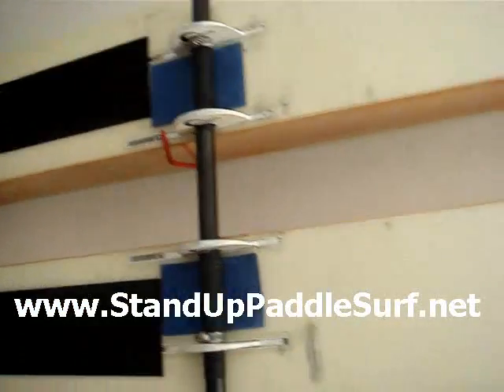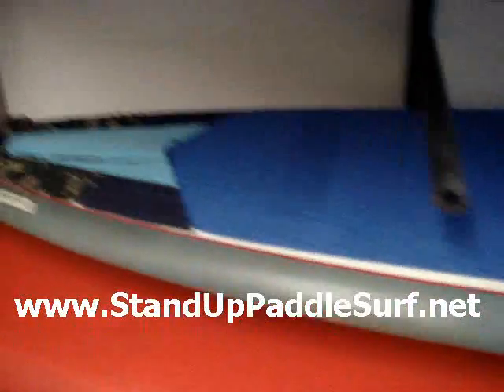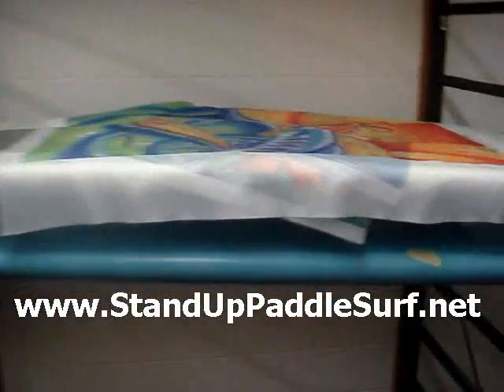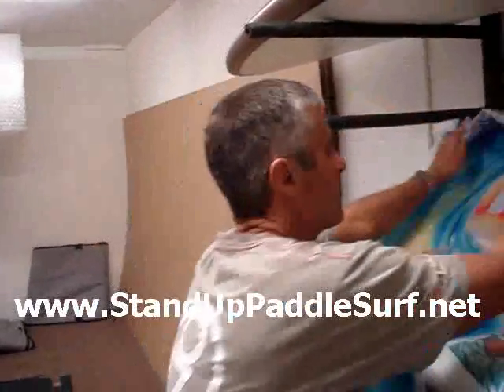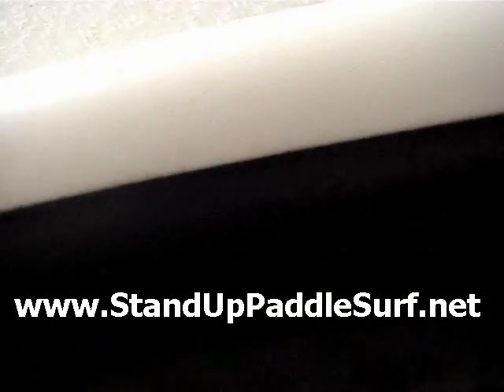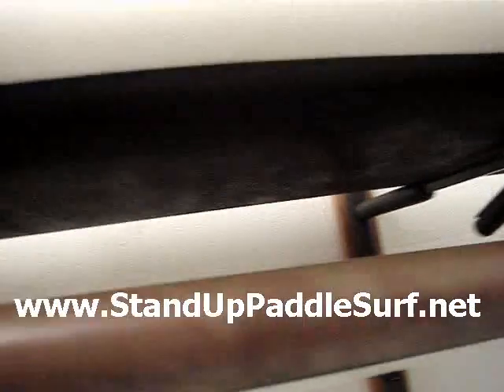Ron House Stand Up Paddle Surf Board Catamaran (Standamaran)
Ron House takes us around his shop and showcases his stand up paddle catamaran (Standamaran). The board is 14 feet long and has won most of the races it has been in, as he narrates in the video.